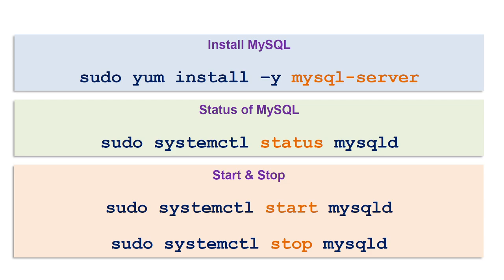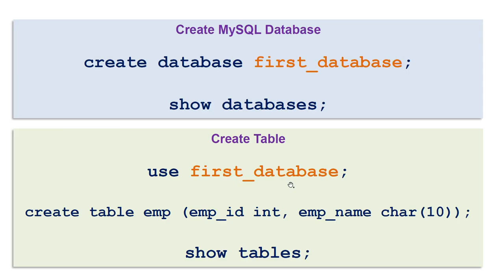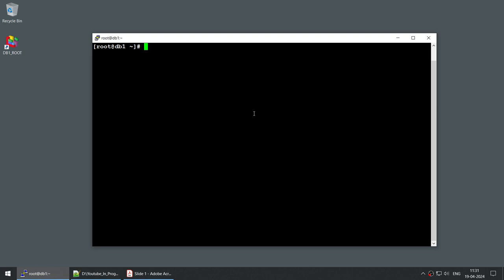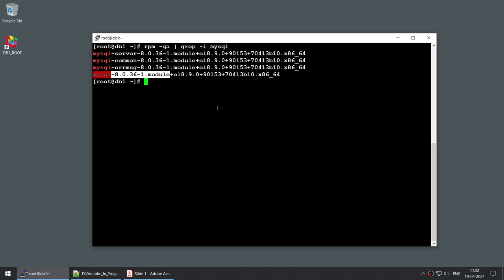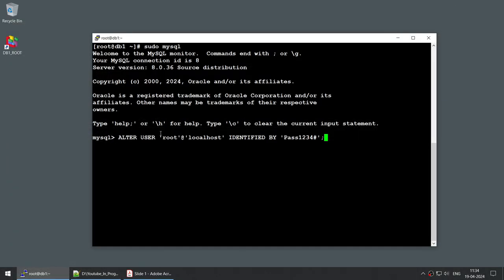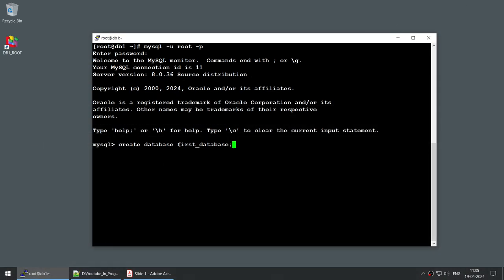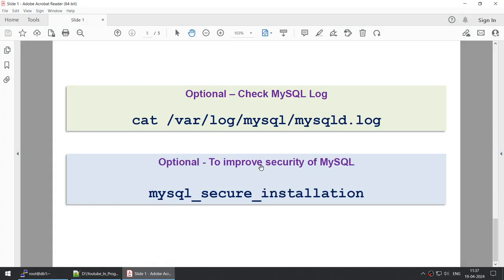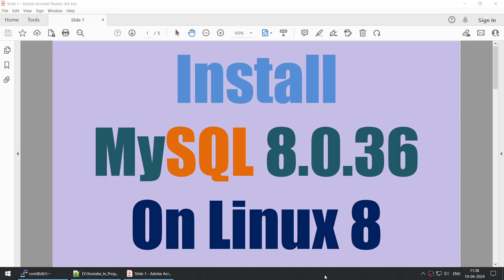Install MySQL on LINUX